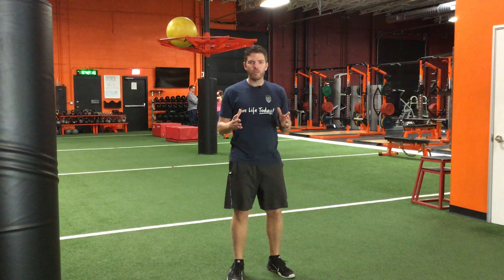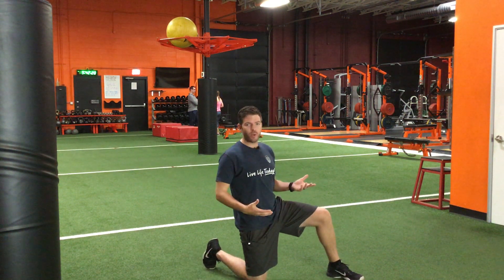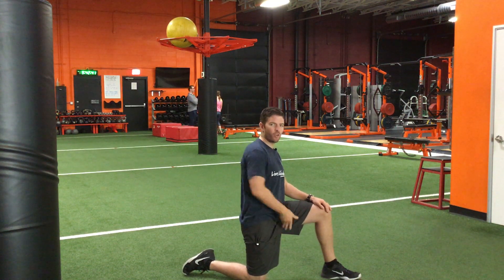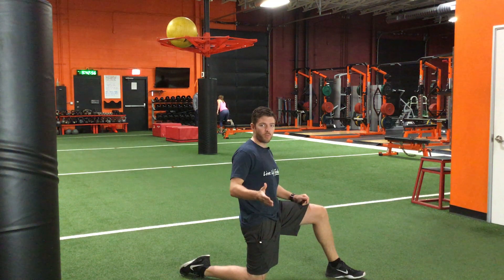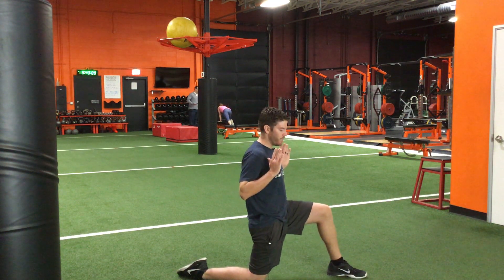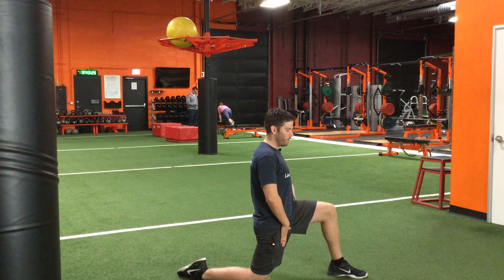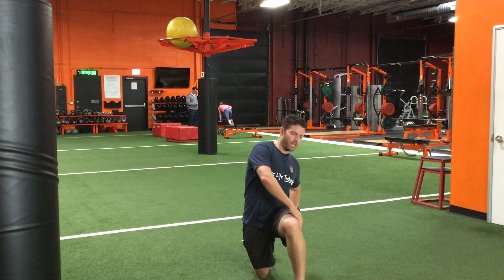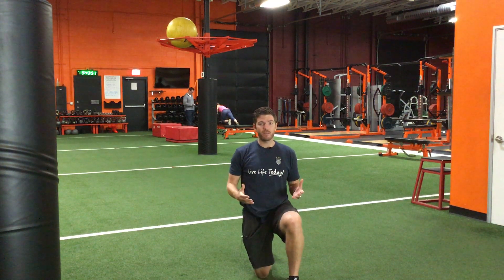Stretch hip flexor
Tight hip flexors can hold you back, limiting your stride, causing back pain, and hindering your athletic performance. But fear not, fellow movers and groovers! This video unlocks the secrets of Stretching the Hip Flexors, providing you with targeted techniques to lengthen these stubborn muscles and reclaim freedom in your lower body.

Lengthen your stride, improve agility, and enhance your athletic performance.